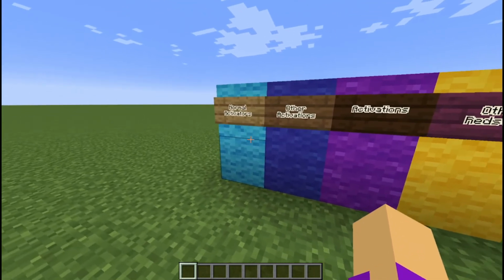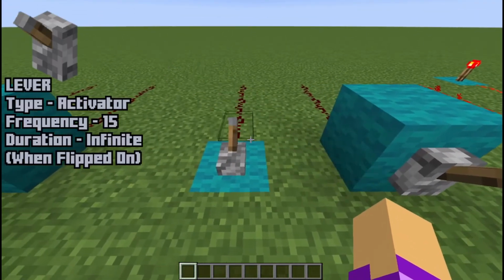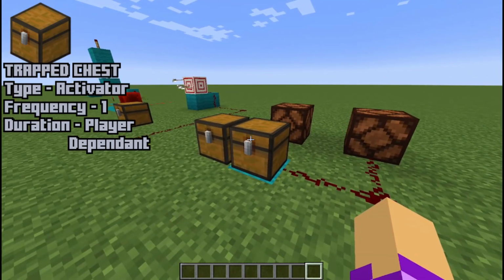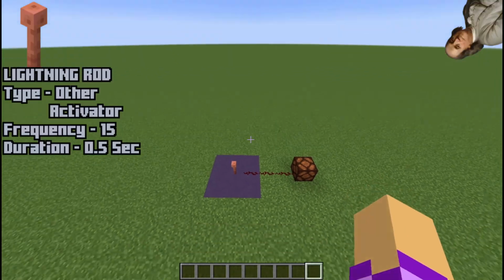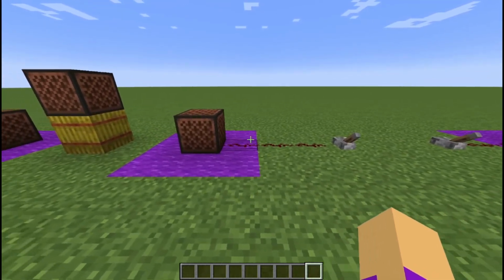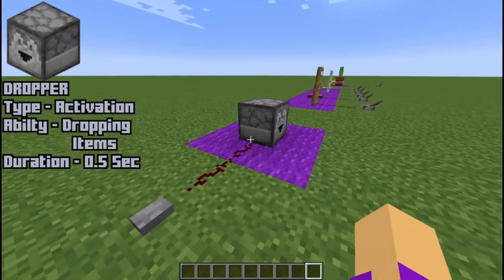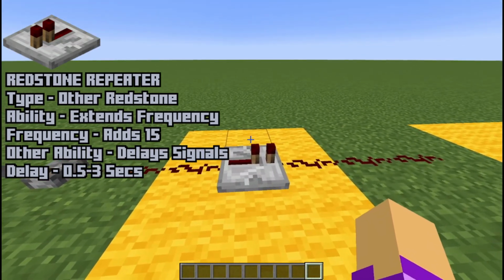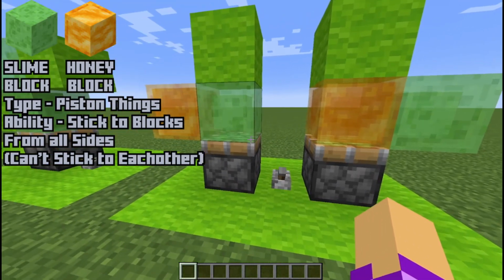all redstone explained, i guess (1.20)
NOTE: Sculk Scensors not Included

Hey Everyone I Hope you enjoyed this Insanity of a Video. Even if you didn't find this useful, maybe someone else would like your Grandma or your friend getting into Minecraft so why not go share this with them to help them out. They may have a laugh or two as well!! Also putting comments also helps the Algorithm So why not go to the comments and write "Banana". I Hope you enjoy!

LINKS

Comparator Video: youtu.be/w_ZFRV6AT6E

SOCIALS